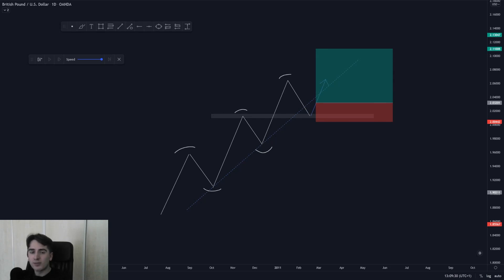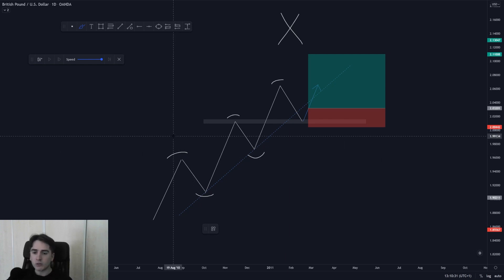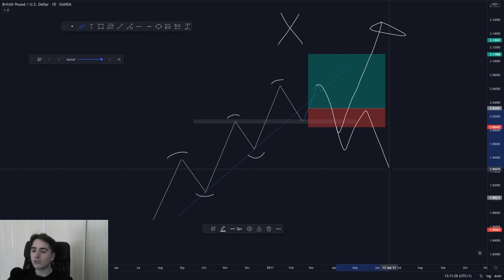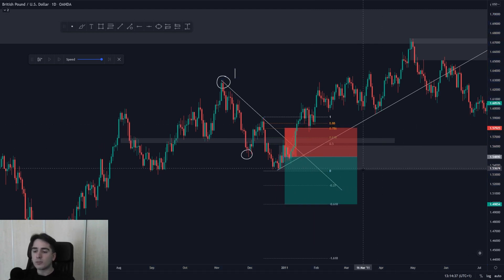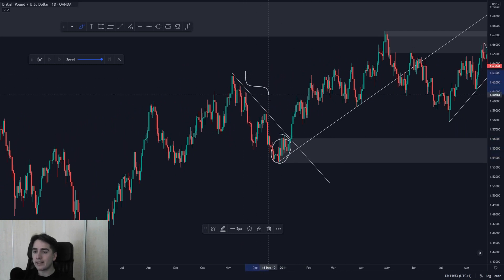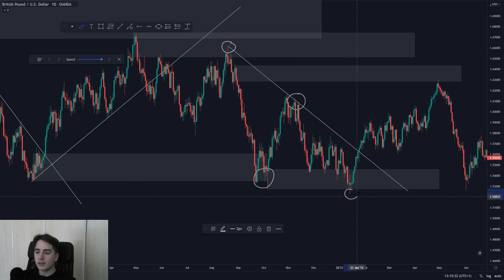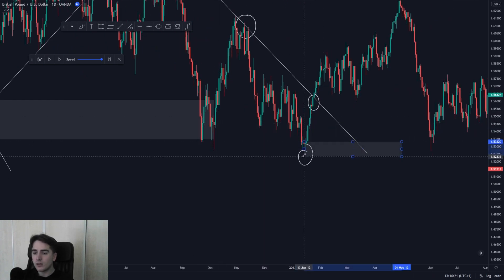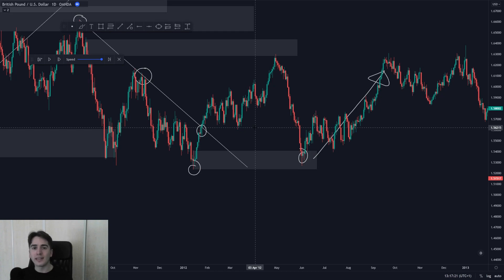How To Draw Trendlines - Trendline Trading Strategy Explained - Forex